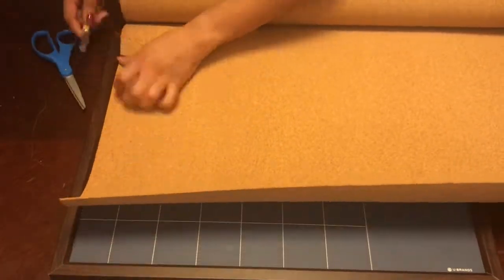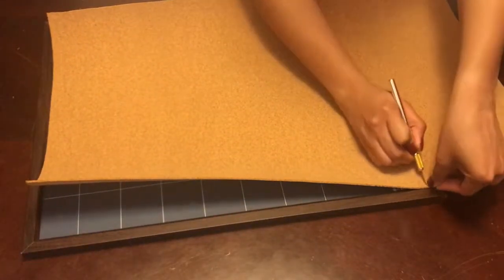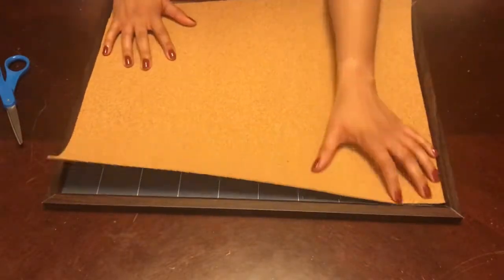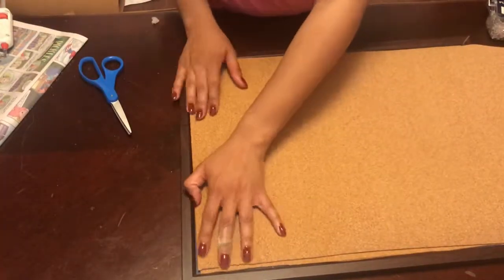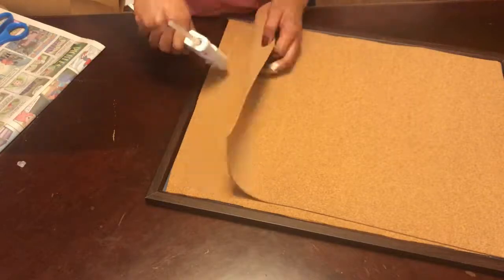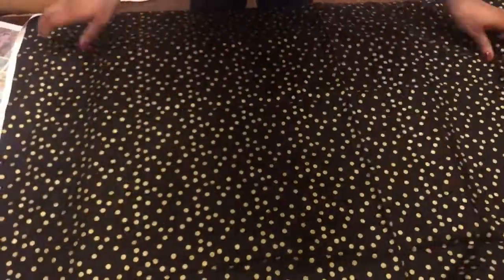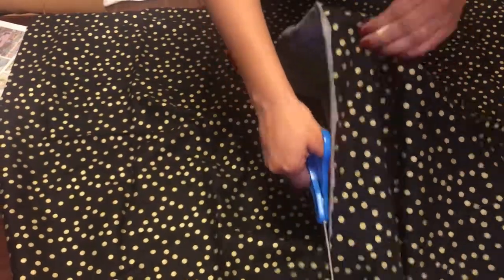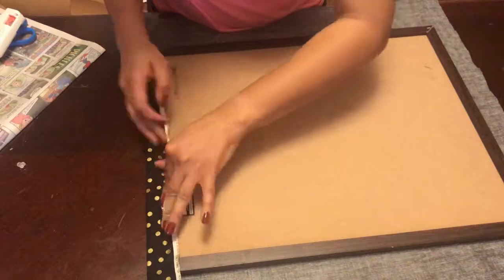DIY Cork Board